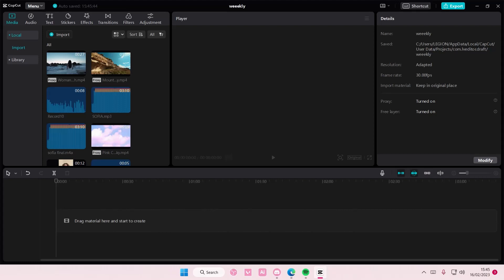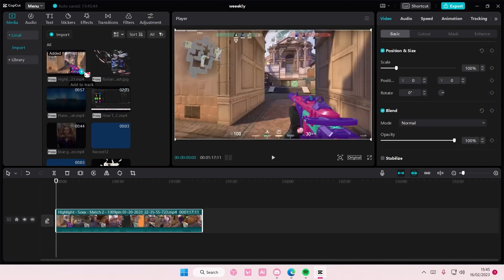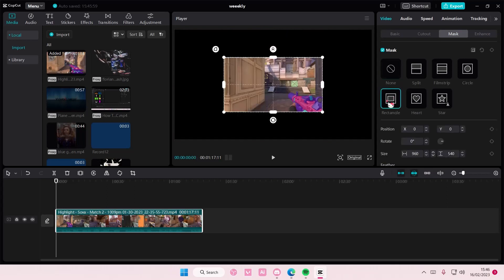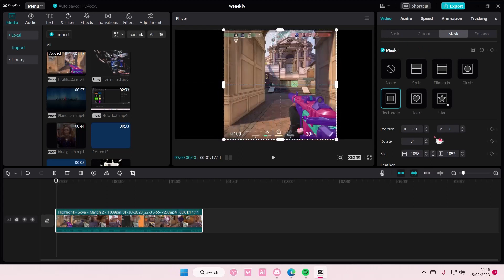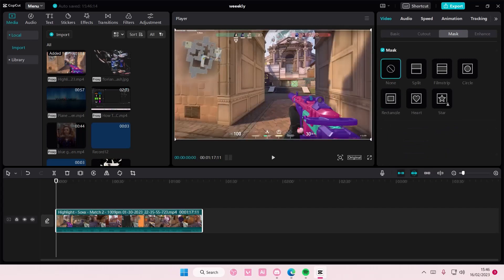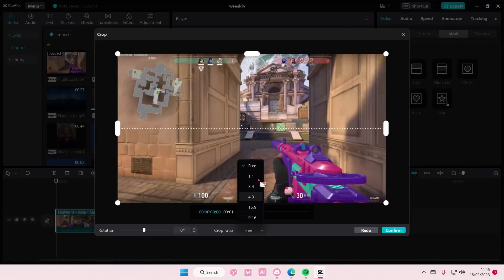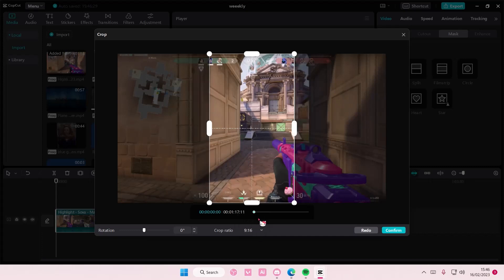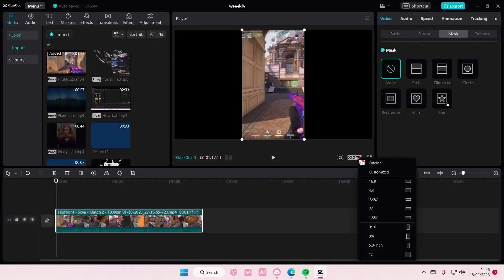Want To Crop Videos For Your Cool Edits On CapCut PC Easily? Here's How You Can Do That!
Learn how you can crop videos on CapCut PC by watching this video.